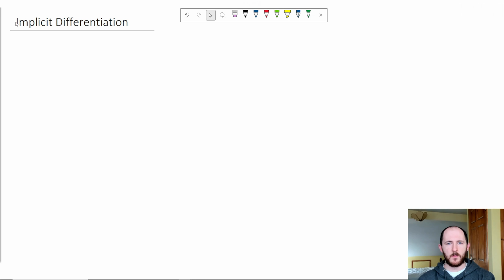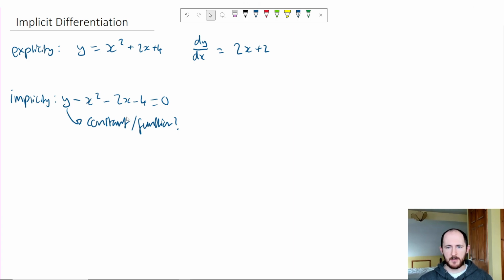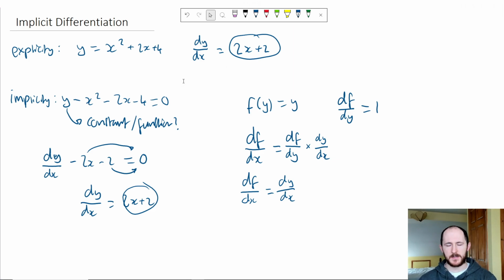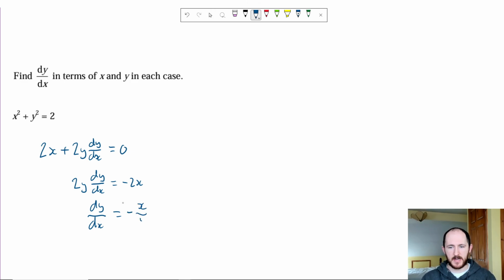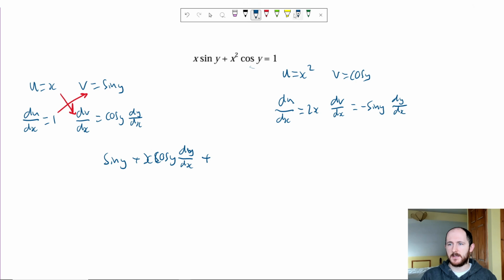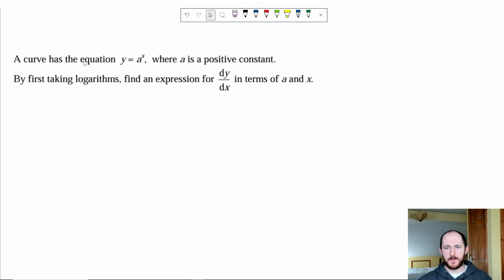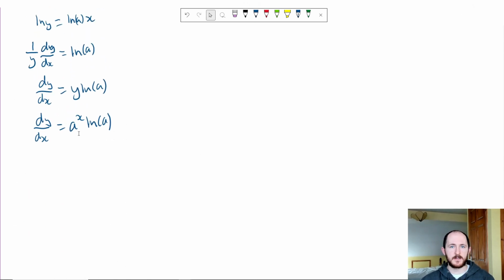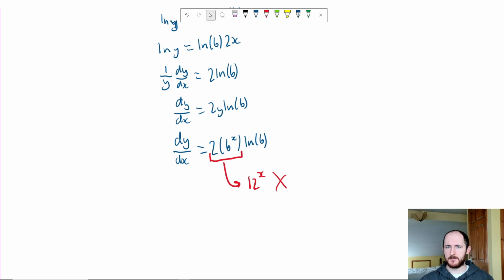A Level Maths Made Easy - Implicit Differentiation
YOUTUBE GEAR
📝 Graphics Tablet

Struggling with implicit differentiation in A Level Maths? This A Level Maths Made Easy tutorial breaks down implicit differentiation step by step, making it simple to understand and apply. Perfect for mastering A Level calculus and tackling hard implicit differentiation questions with confidence.

We’ll cover:

How to solve implicit differentiation problems step by step
Implicit differentiation examples for A Level Maths
Applications of implicit differentiation in real-world scenarios
This tutorial is designed to help you grasp A Level Maths differentiation techniques and feel confident solving implicit differentiation questions in your exams. Whether you’re revising or learning for the first time, this video is your go-to guide!

A Level Maths implicit differentiation
Implicit differentiation explained
A Level calculus implicit differentiation
Implicit differentiation tutorial
A Level Maths made easy

Solving implicit differentiation problems
Step-by-step implicit differentiation A Level
A Level Maths differentiation techniques
Implicit differentiation made simple

How to solve implicit differentiation questions A Level
Implicit differentiation step by step for A Level Maths
A Level calculus tutorial implicit differentiation
Understanding implicit differentiation A Level
Hard implicit differentiation questions A Level explained

A Level Maths calculus tutorial
A Level Maths differentiation explained
Implicit differentiation practice problems
Applications of implicit differentiation A Level
Differentiation techniques for A Level Maths